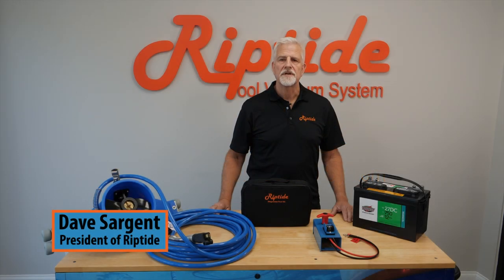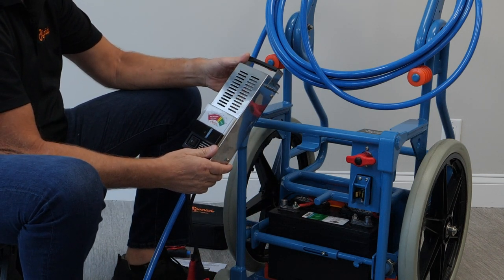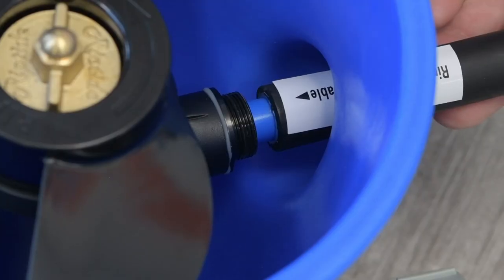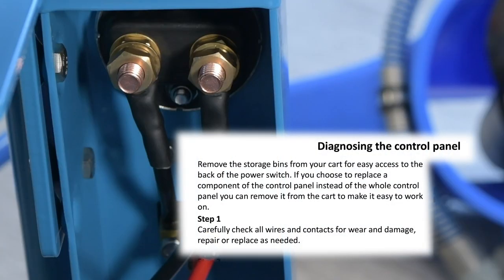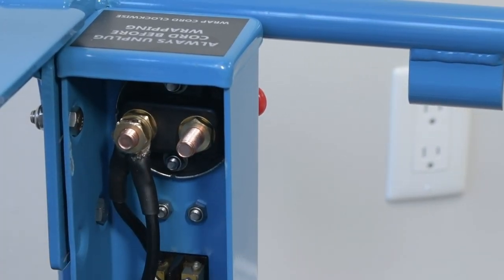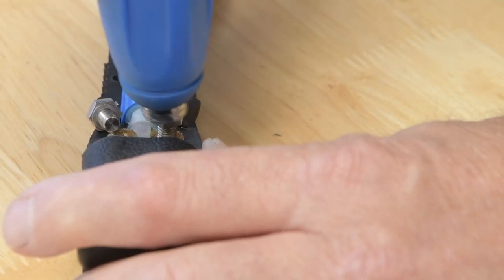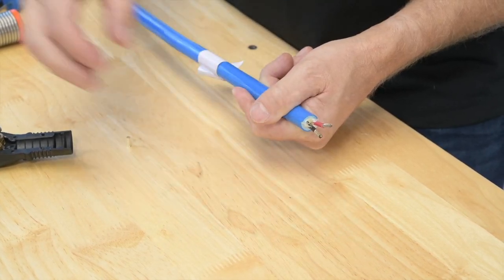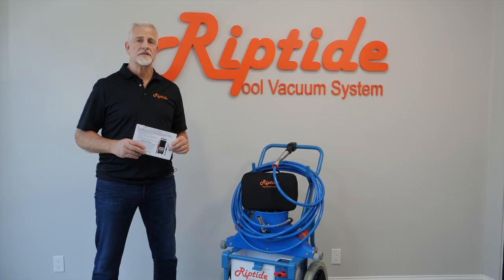Riptide Troubleshooting/Diagnostic Guide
Step by step instructions on troubleshooting your Riptide SL Pool Vacuum

We are open Monday through Friday 8AM to 5 PM Eastern Standard Time